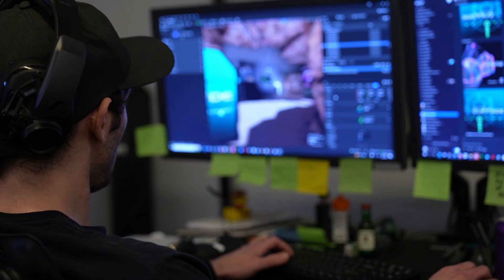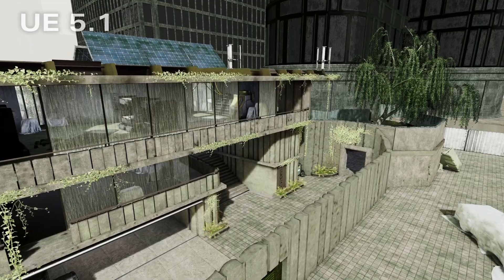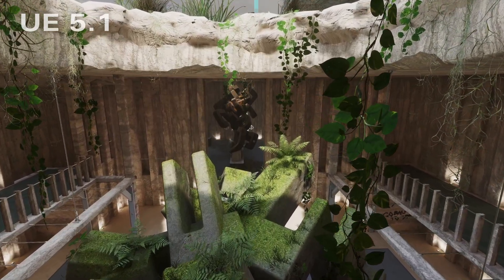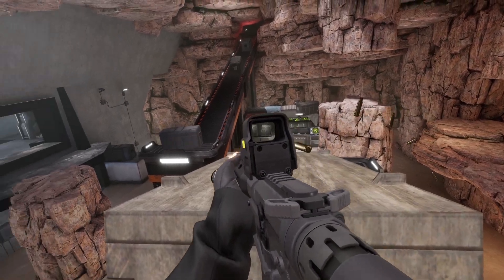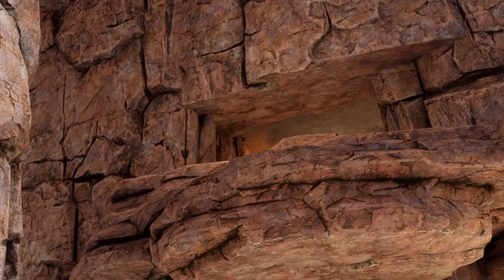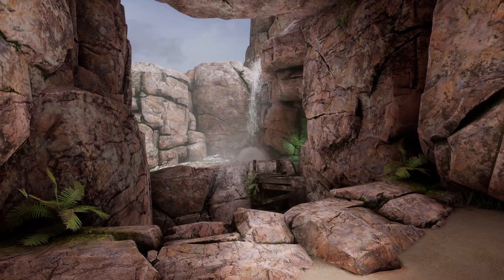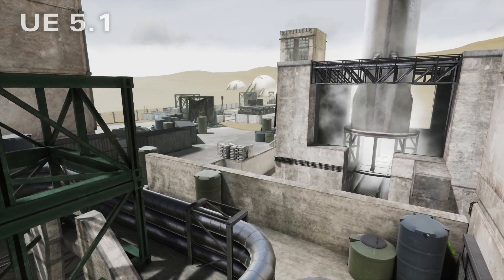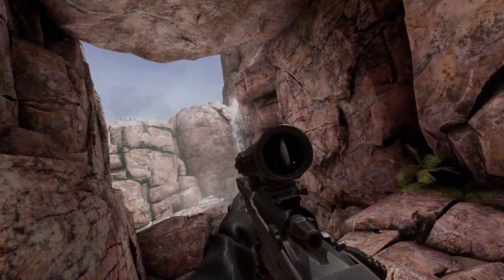VAIL VR - The Unreal Engine 5 Update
VAIL VR is now one of the first VR games to use Unreal Engine 5. The update is live now on Steam